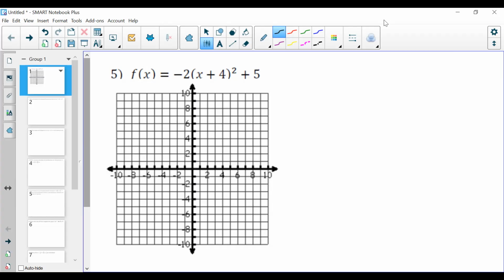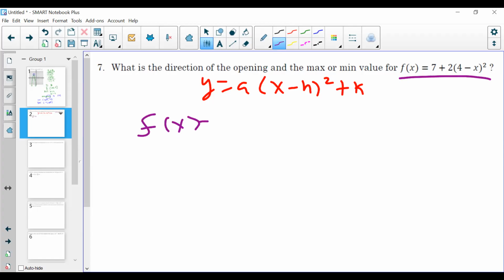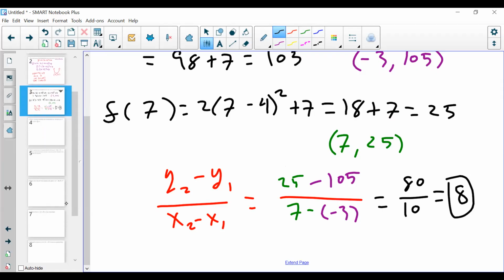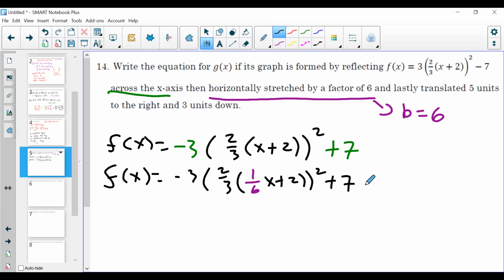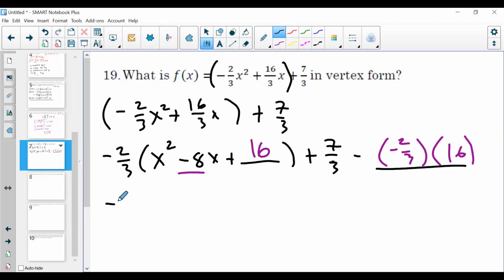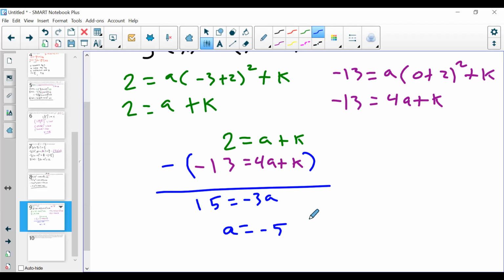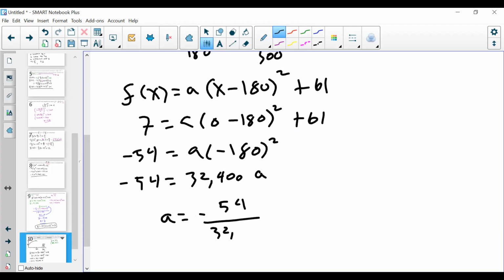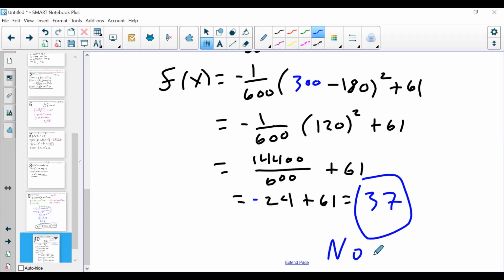Module 3 test review 2023-2024